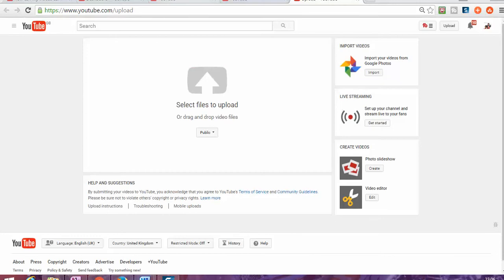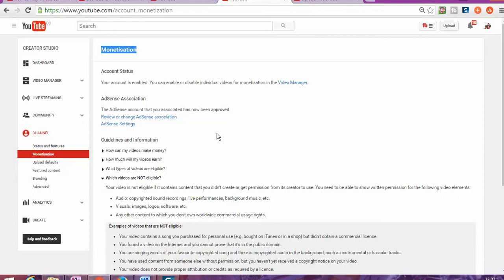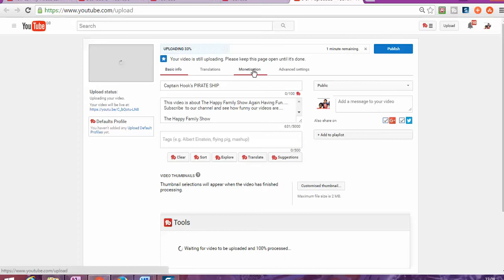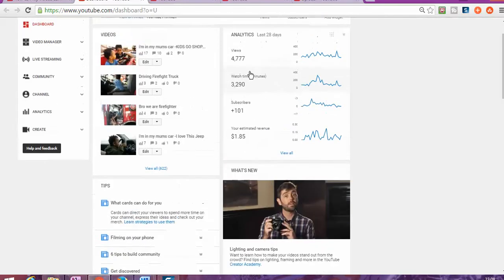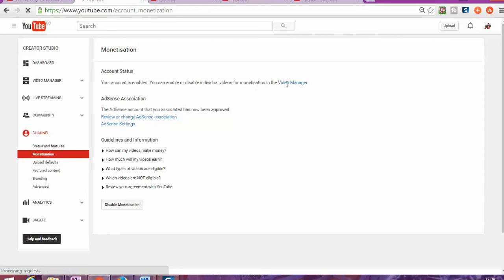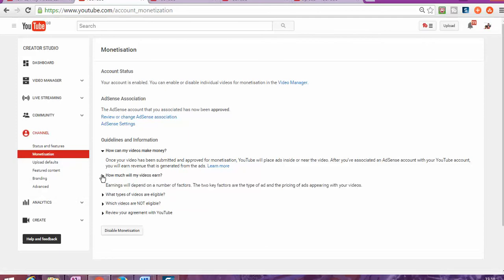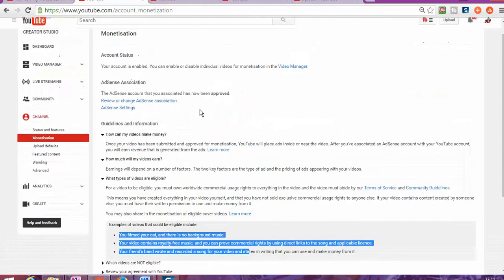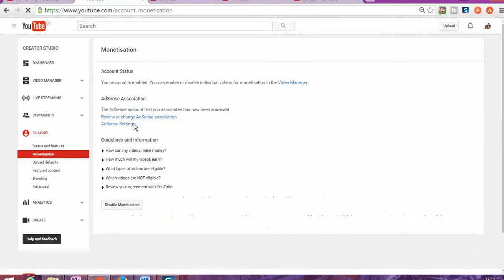How To Make Money FAST as a Teenager & Kid!